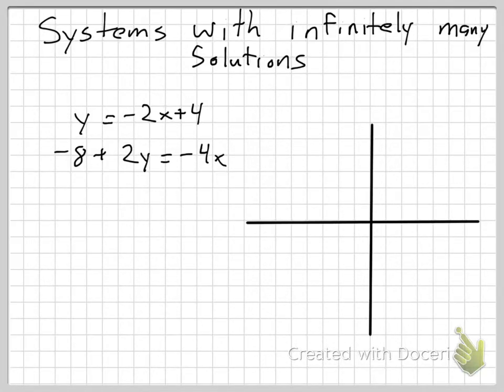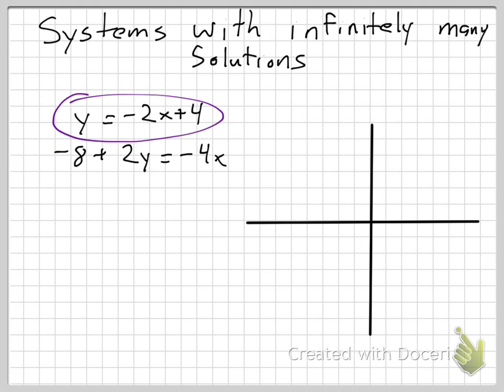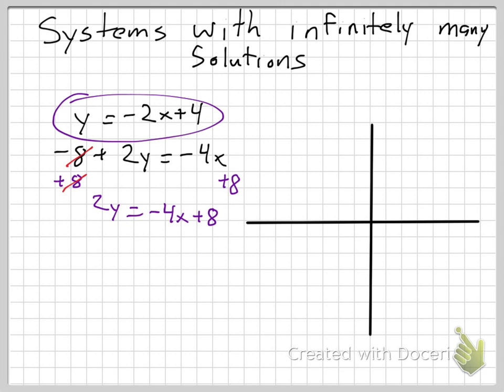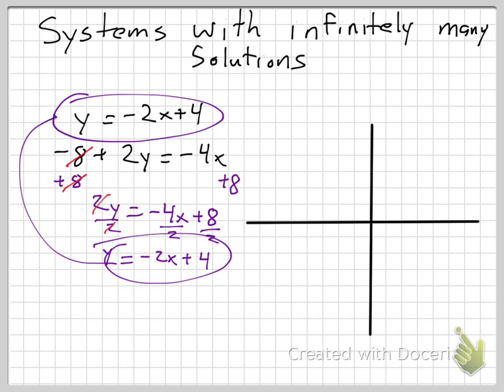Systems with Infinitely Many Solutions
A system of equations has infinitely many solutions when the equations represent the same line. In this case, the system is called a dependent system.